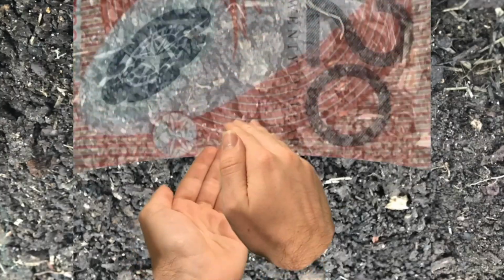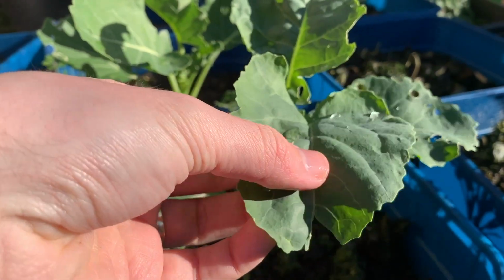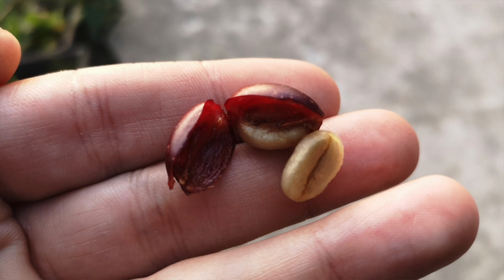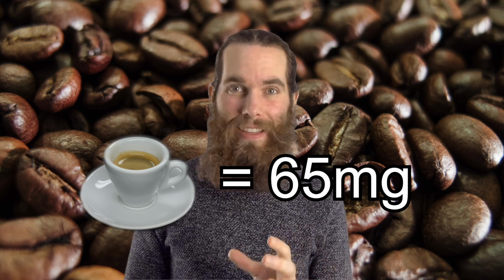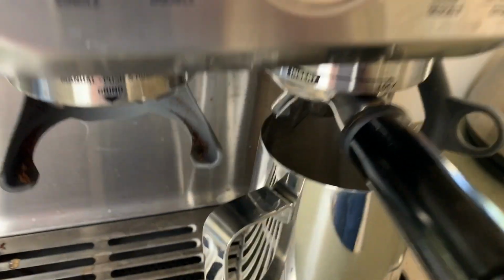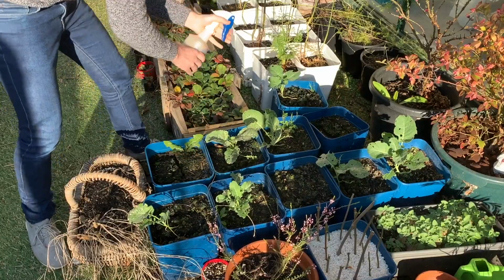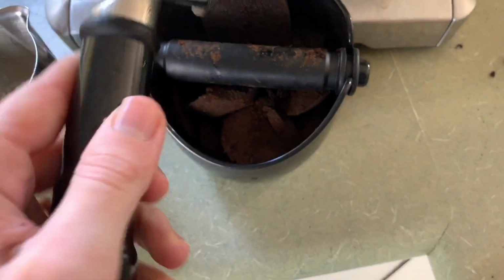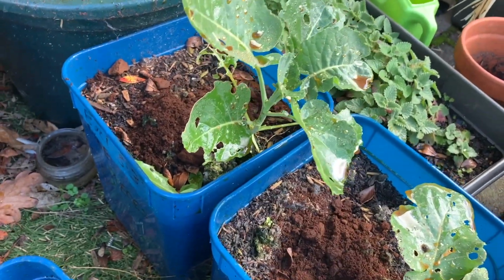How to Control Slugs with Coffee - Growing Vegetables on a Budget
SLUGS! My broccoli hasn't had the best run with pests, and this time it's the slugs. Fortunatly, I have a cheap and easy way to protect my plants from slugs and snails - coffee. Coffee contains caffeine, which is poisonous to slugs and snails in even small amounts - so coffee is a fantastic way to rid them from my vegetables. In this video I explain why I use coffee and how to use coffee in your garden.